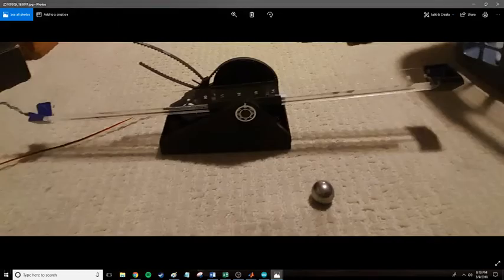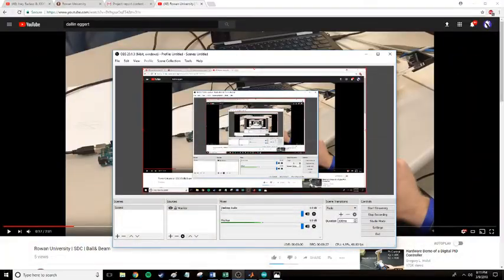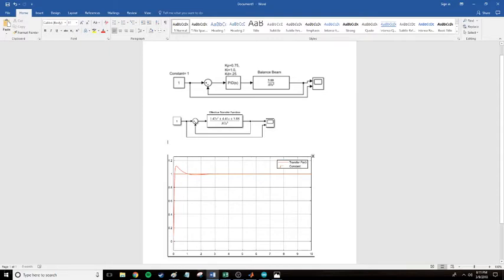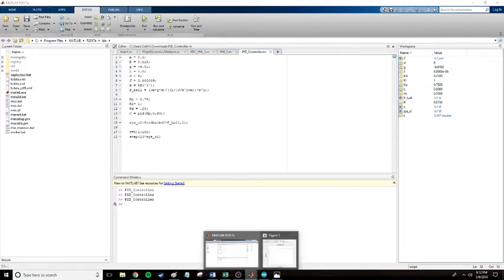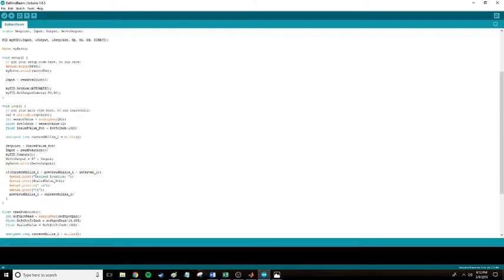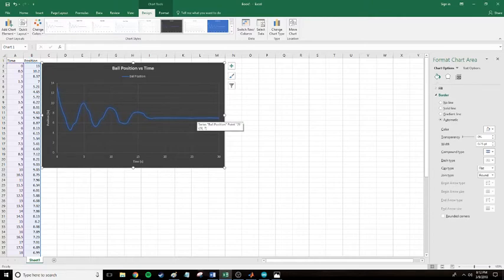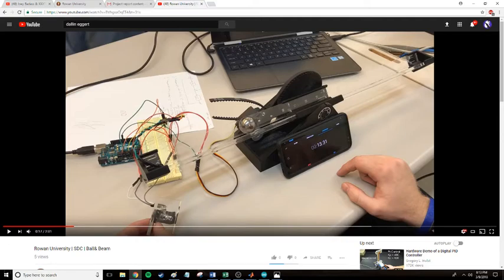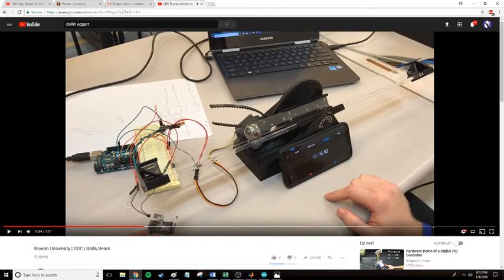Rowan University || SDC II || Group 6: Ball and Beam Project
Group 6 Final Presentation for the SDC Ball and Beam Project.
We go over the Simulink Models and the results of the project.